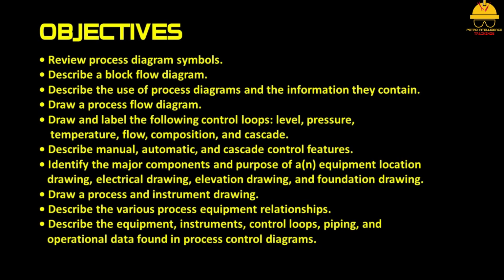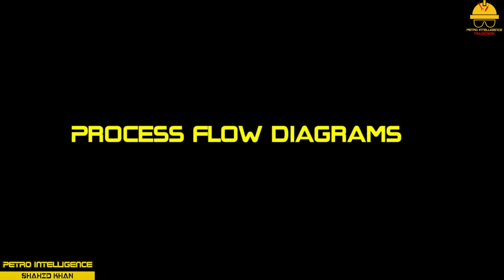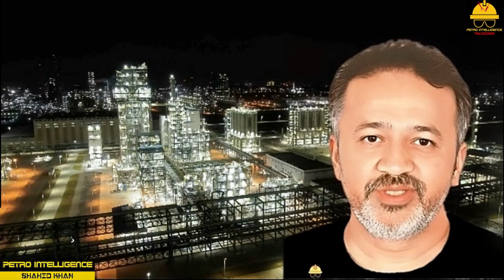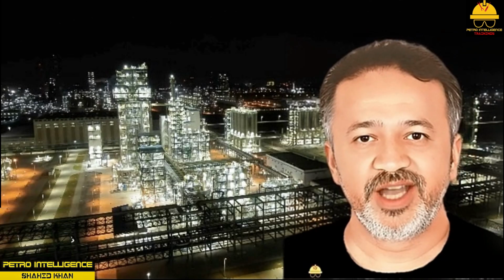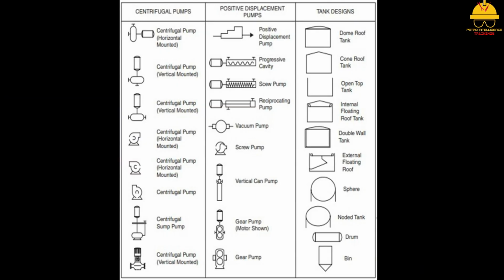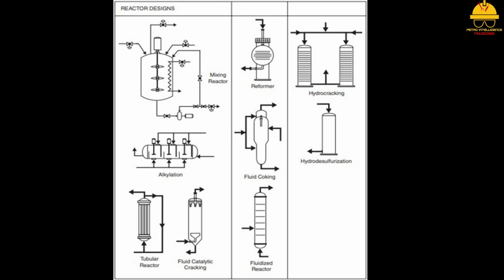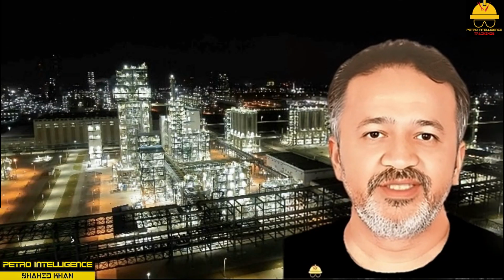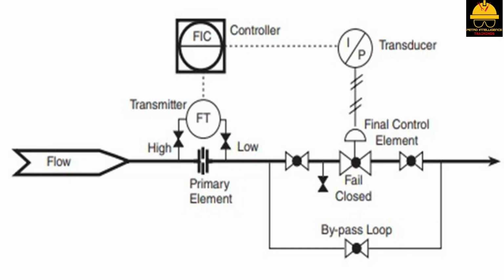Piping and Instrumentation Diagram Made Simple| Demystifying Piping and Instrumentation Diagrams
A Piping and Instrumentation Diagram (P&ID) is a crucial tool used in engineering and industrial processes to visually represent the interconnections of piping, equipment, and instrumentation within a system. This detailed diagram provides a clear and comprehensive overview of how fluids, gases, and materials flow through a process.

In a P&ID, various symbols and graphical representations are used to depict valves, pumps, instruments, tanks, control loops, and other components involved in the process. It showcases the direction of flow, the sequence of operations, and the control and monitoring points within the system. Engineers and operators rely on P&IDs to understand and communicate complex processes effectively.

P&IDs play a vital role in several industries, including oil and gas, chemical, power generation, pharmaceuticals, and manufacturing. They are instrumental in design, construction, and operation phases, enabling engineers to plan and optimize processes, identify potential hazards, troubleshoot issues, and maintain safety and efficiency.

Understanding P&IDs is essential for professionals involved in process engineering, project management, maintenance, and operations. Whether you are a beginner seeking a comprehensive introduction or an experienced practitioner looking for advanced techniques, exploring the world of Piping and Instrumentation Diagrams will empower you to navigate complex industrial systems with confidence and precision.

Join us as we unravel the language of P&IDs, demystify their complexities, and showcase their real-world applications across industries such as oil and gas, chemical processing, power generation, and more. By the end of this video, you'll have a solid understanding of P&IDs and how they contribute to the efficient and safe operation of industrial systems.

Don't miss out on this valuable opportunity to enhance your engineering knowledge and gain a competitive edge.